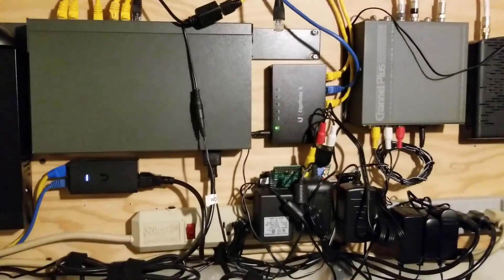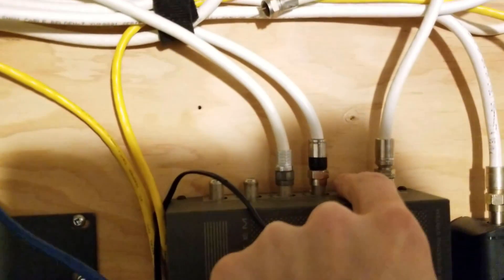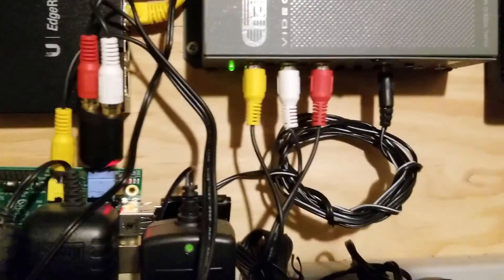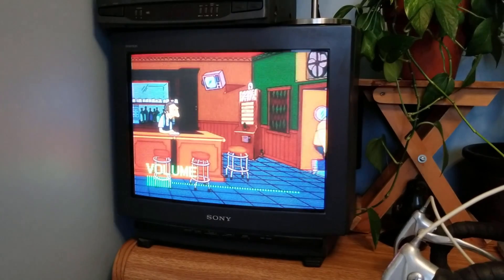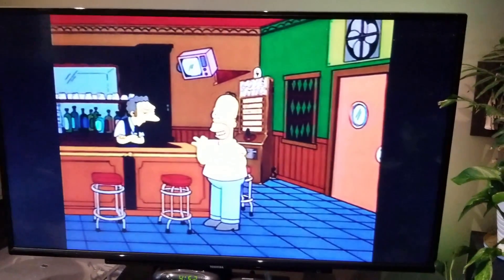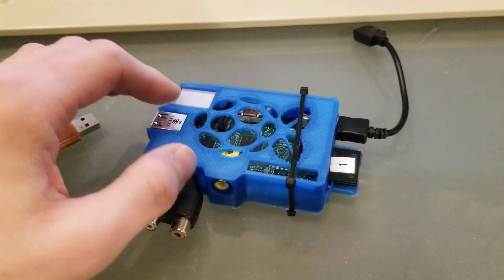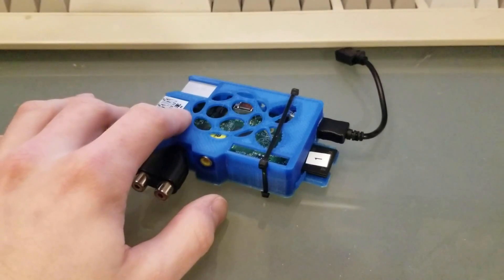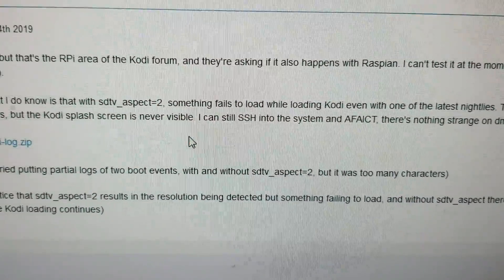My private 24x7 cable channel (Raspberry pi + RF modulator)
Here's my take on a raspberry pi episode player. I used an RF modulator I picked up at a thrift store, to hook it up through the house antenna wiring.

and here's the autoexec.py code that I used (filepath=the location where the video files are stored):

import xbmc
xbmc.executebuiltin("PlayerControl(Random)")
xbmc.executebuiltin("PlayMedia(filepath,isdir)")
xbmc.executebuiltin("PlayerControl(RepeatAll)")

Update note

If the video files play in order and not shuffled, try moving the Random command to after PlayMedia, and/or try changing it to RandomOn